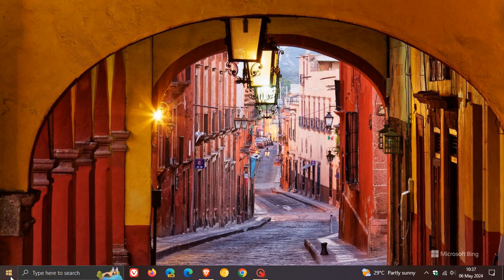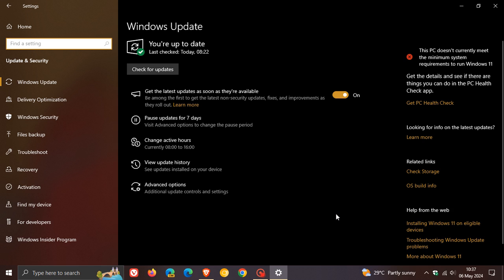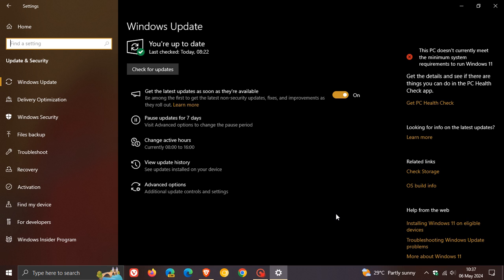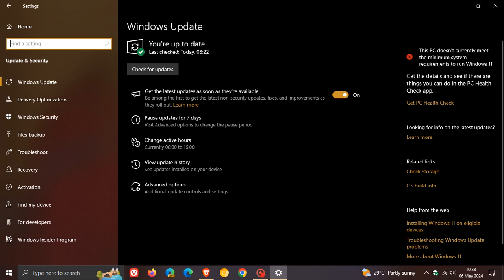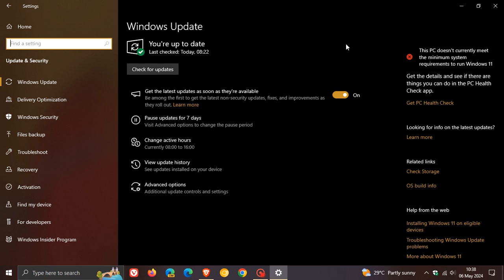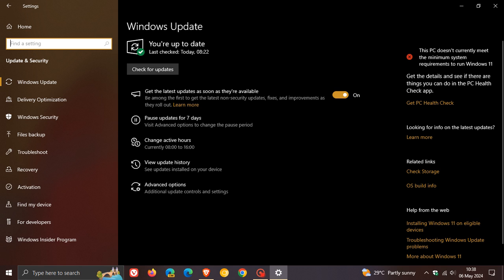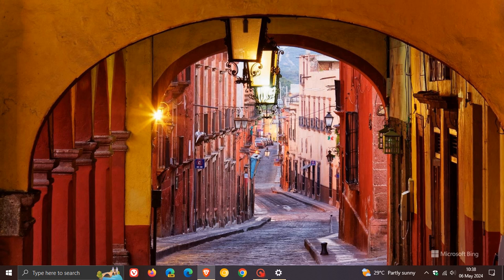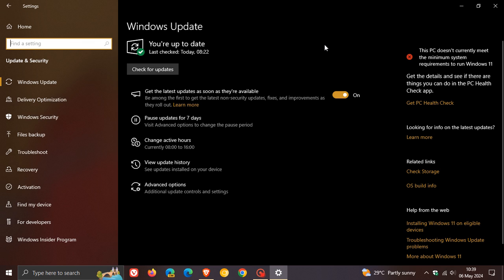Windows 10 22H2 Now Offers a Direct Upgrade to Windows 11 23H2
Previously you were offered to download the older version 22H2.